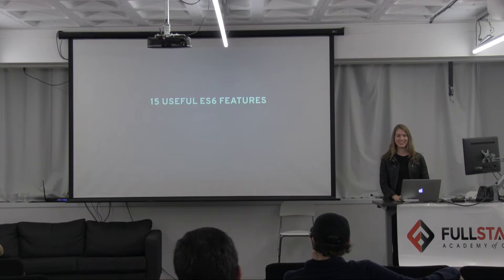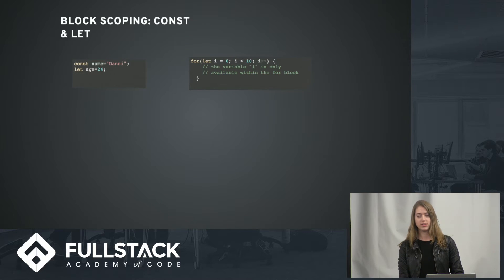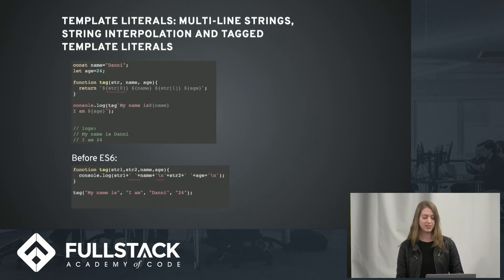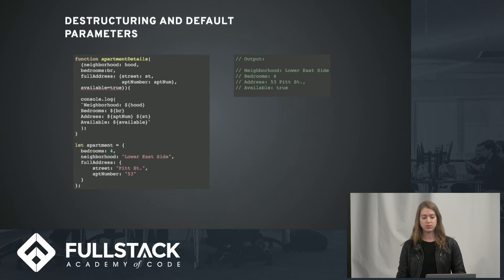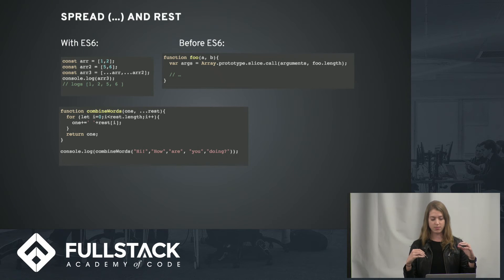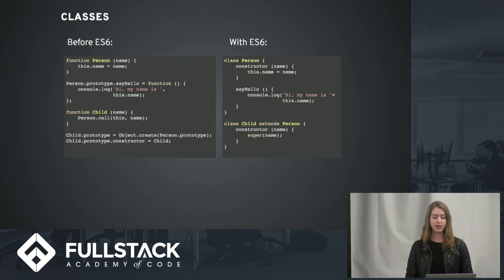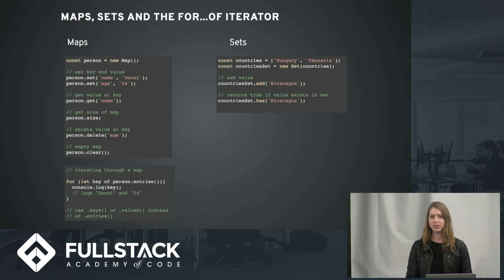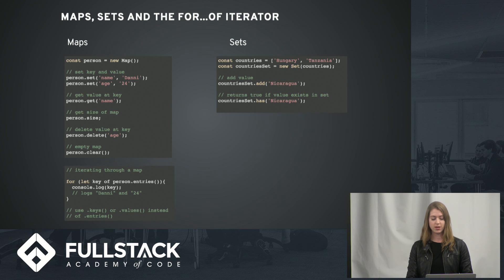ES6 Tutorial - A Demo of ES6 New Features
ES6 is the sixth release of the ECMAScript language specification. It was released in 2015 and incorporated many new features to JavaScript. In this ES6 tutorial, we share some of the most useful features in ES6.

Watch this video to learn:

- 15 useful ES6 Features
- The benefits of these new features
- Code examples that illustrate those benefits